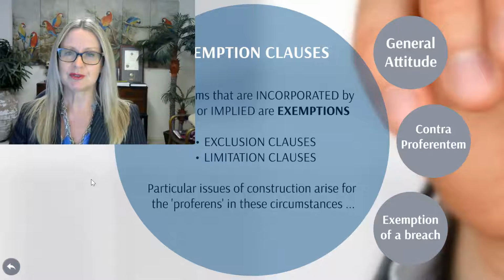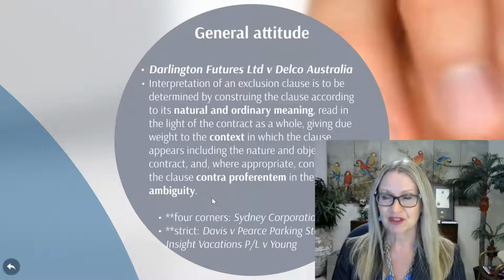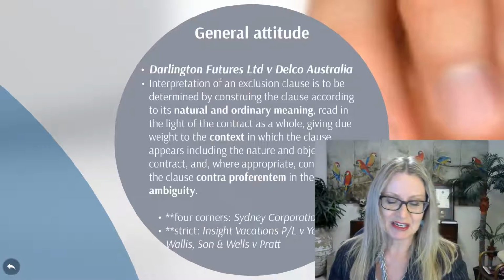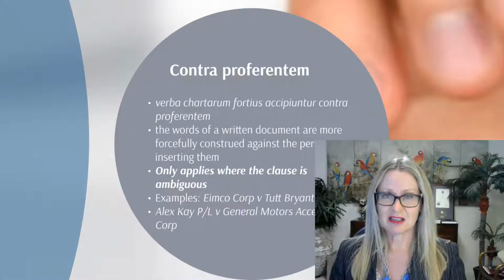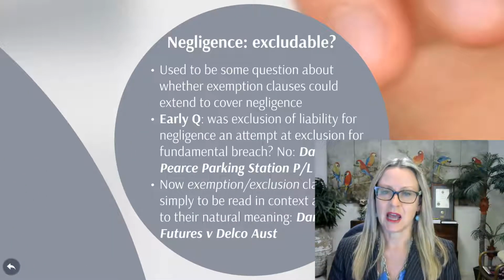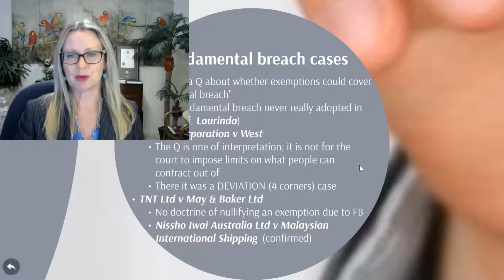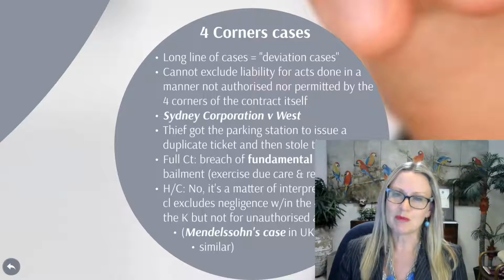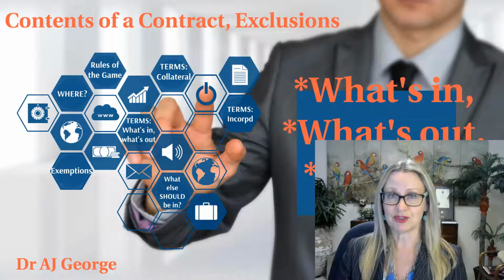LAWS11066 Week 7 Contents of a Contract Pt8